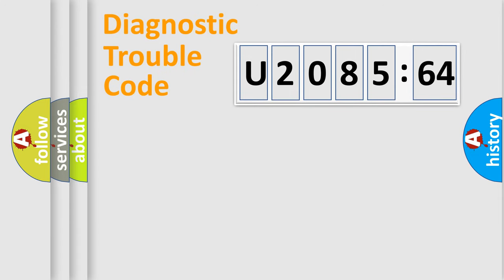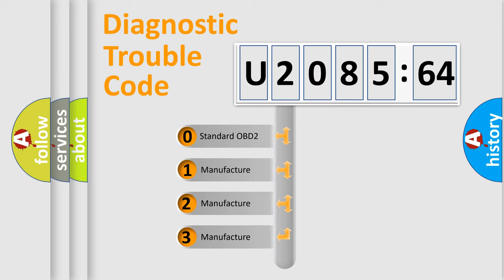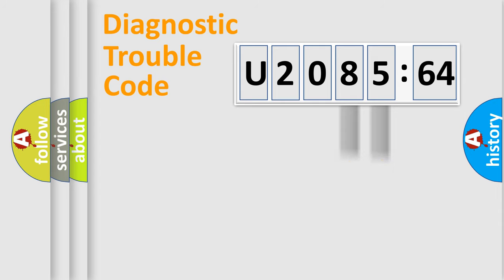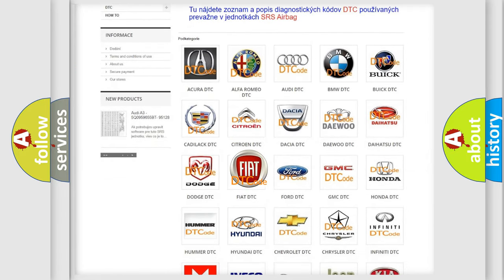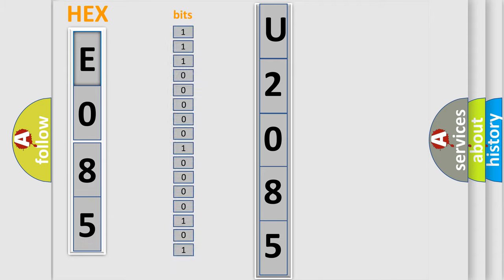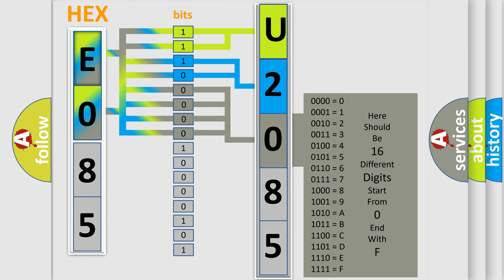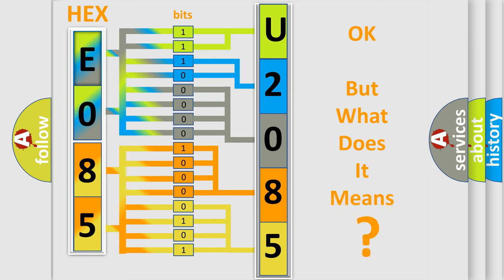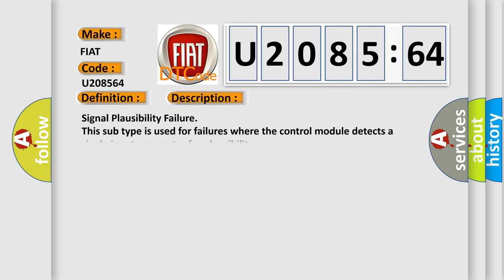DTC Fiat U2085-64 Short Explanation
Contents:
0:21 Basic DTC analysis according to OBD2 protocol standard.
1:48 Insight into programming
2:58 A diagnostically understandable description of the Diagnostic Trouble Code
3:05 Basic error definition

Make:
FIAT
Code:
U2085 64
Definition:
Mirror Passenger Vertical Feedback Potentiometer Circuit Short to Battery
Failure Type: